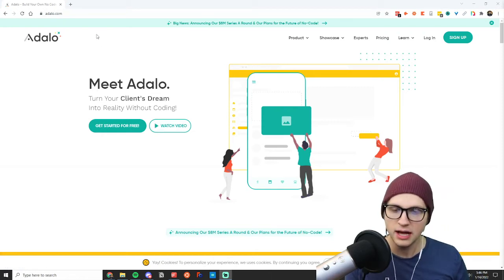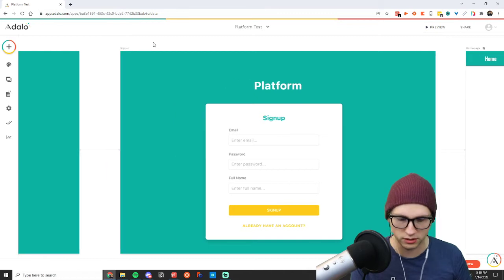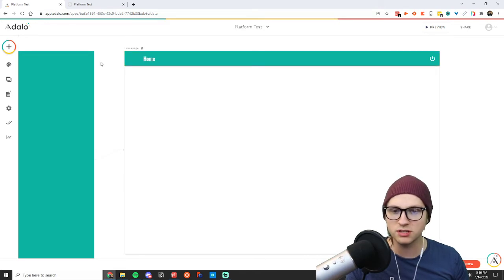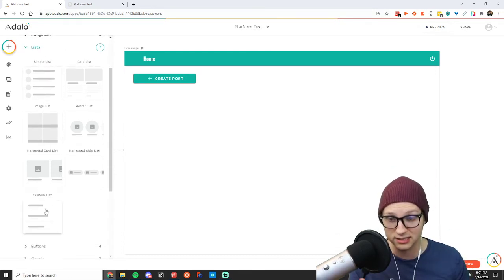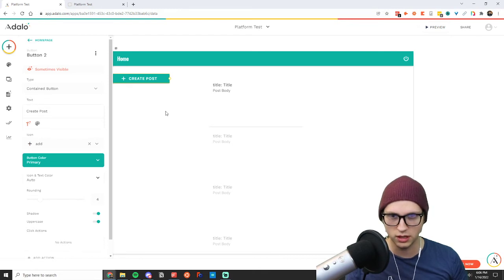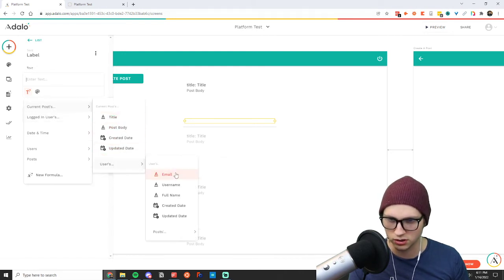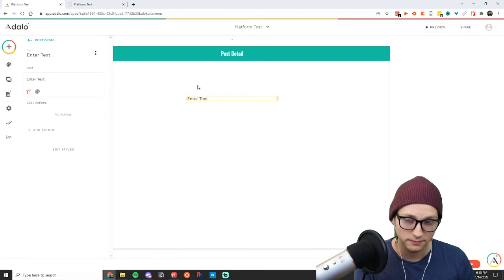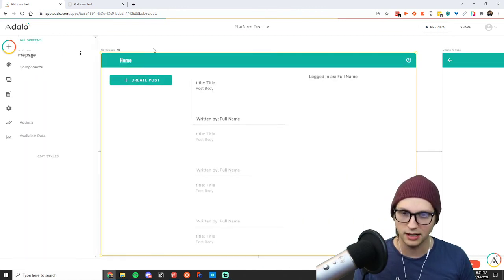How to build a platform app with Adalo